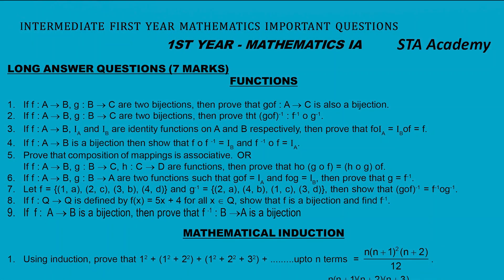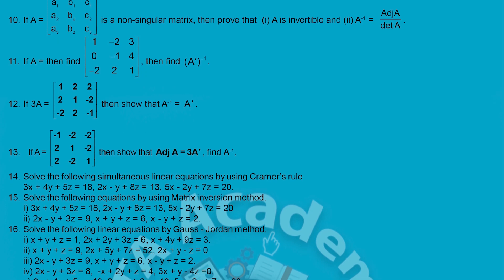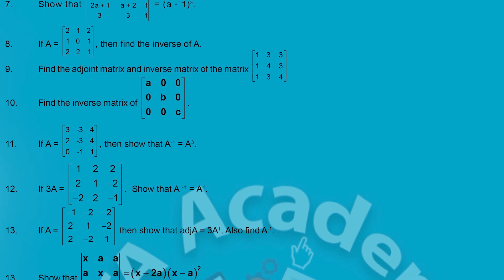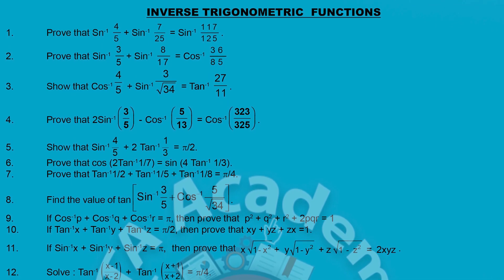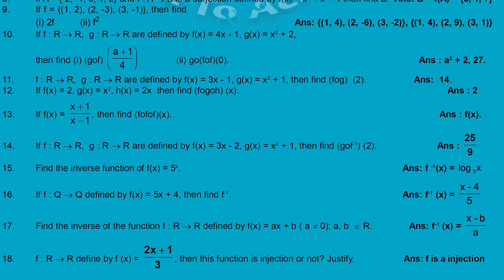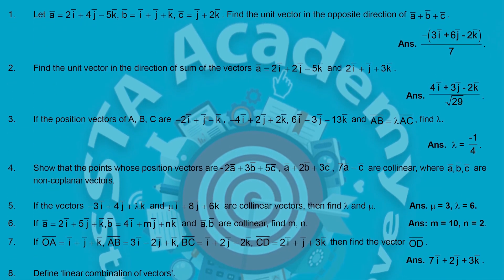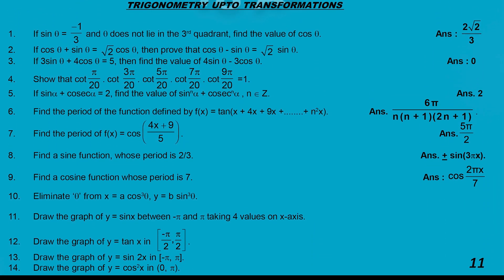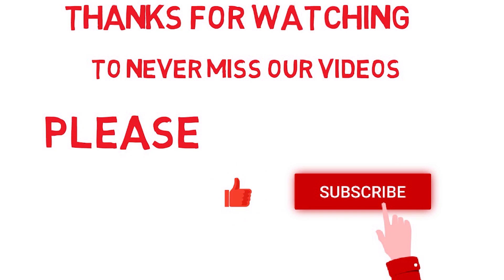TS / AP INTERMEDIATE EXAM 2021 | INTER 1ST YEAR MATH 1A IMPORTANT QUESTIONS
when this video was made deleted portion was not confirmed. i request the students watch our latest video based on new paper pattern and bueprint the link is given below

blue print 2021

LAQS OF 1A NEW PAPER PATTER

SAQs of 1A new paper pattern

VSAq of 1A new paper pattern

Guess papers are available click the below link to download  the PDF

STA Academy
(Strive To Achieve)
If we get 10000 views on this video we will upload a Q & A session for the  random 250 comments from the students in the comments section